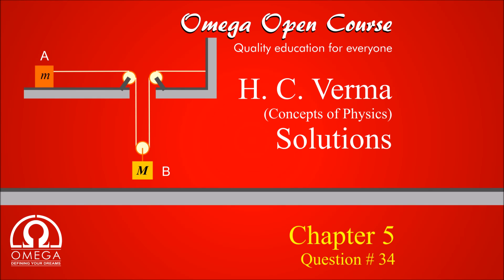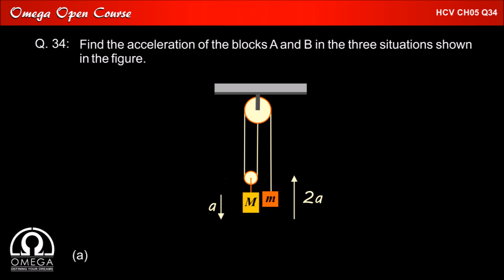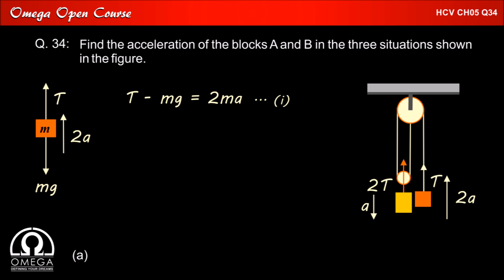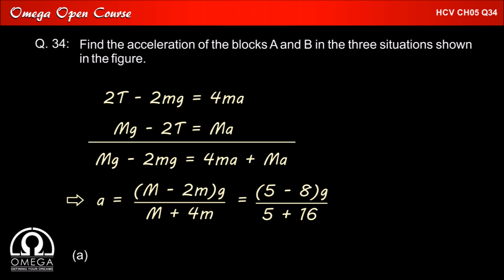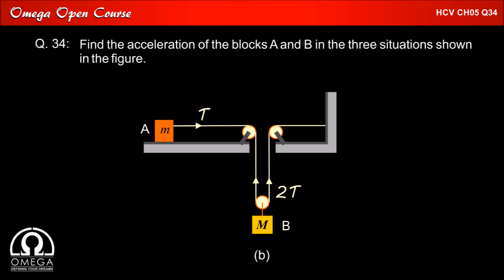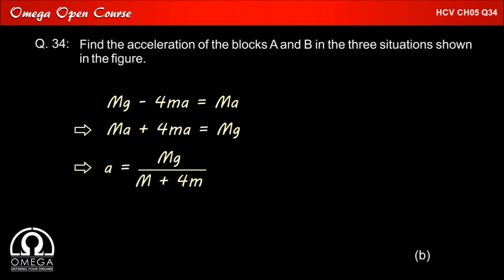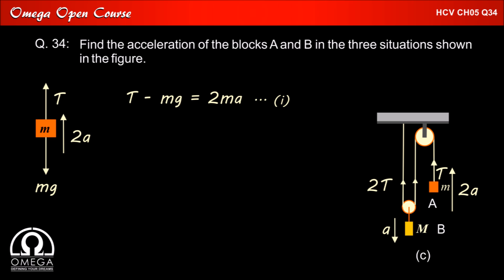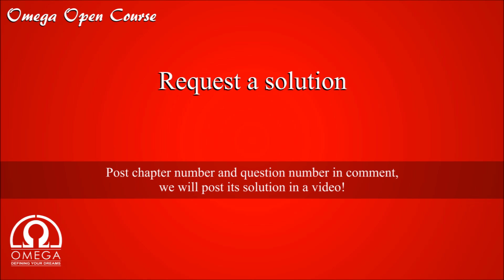H. C. Verma Solutions - Chapter 5, Question 34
Check the playlists to browse chapter wise solutions. To request solution to any question from H. C. Verma book, post the chapter number and question number in comments below.